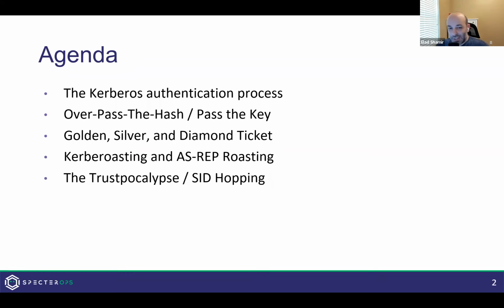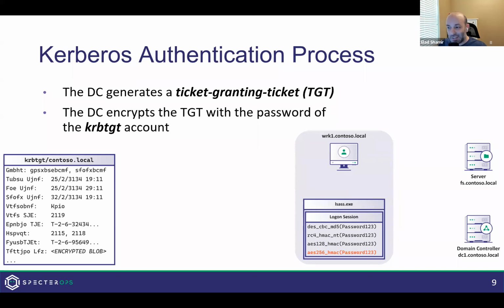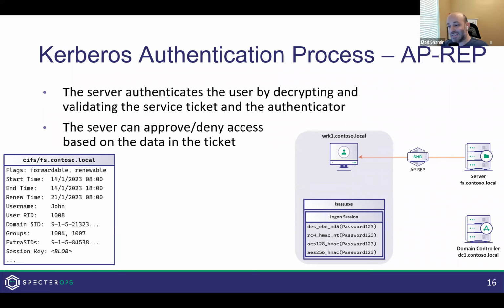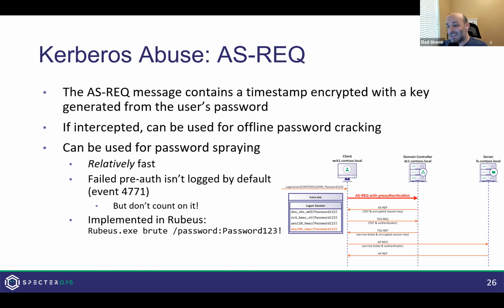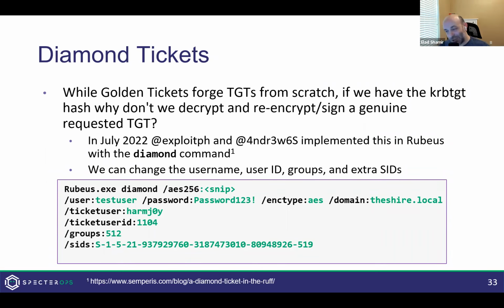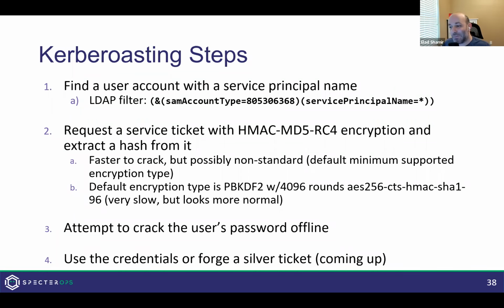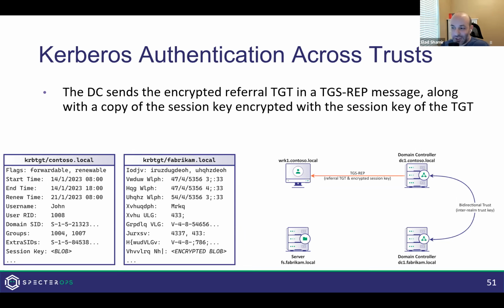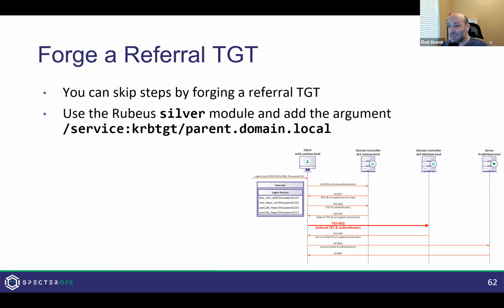A Taste of Kerberos Abuse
Dive into the notorious world of Kerberos authentication abuse. This webinar will give you a taste of our Adversary Tactics: Red Team Operations training, with highlights from the Kerberos modules covering every step of the Kerberos authentication flow, including:

-A walkthrough of the Kerberos authentication process in a single-domain environment and across trusts
-Over-Pass-the-Hash, Pass the Key and Pass the Ticket attacks
-The infamous Kerberoasting attack
-Kerberos ticket forgery, including Silver, Golden, and Diamond tickets
-SID Hopping, also known as "The Trustpocalypse"